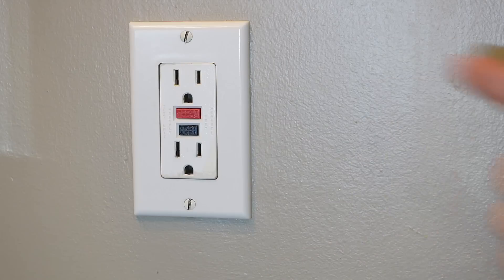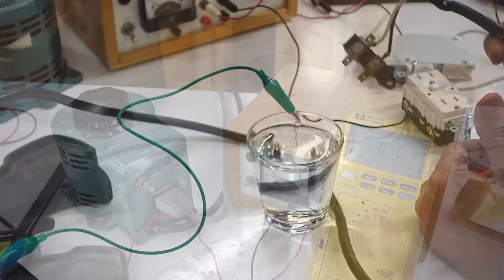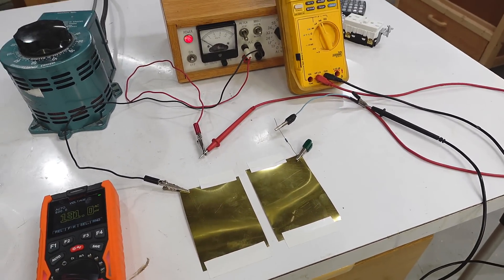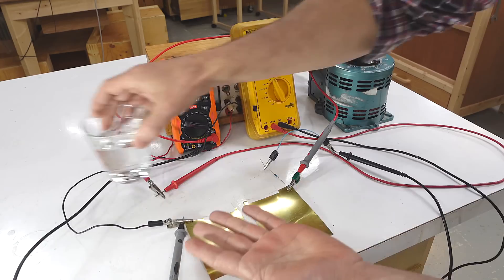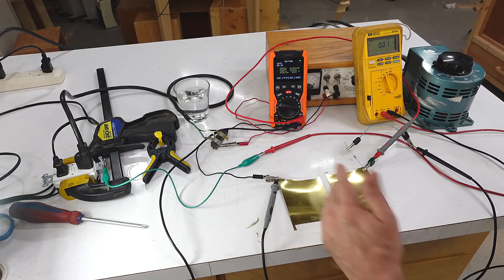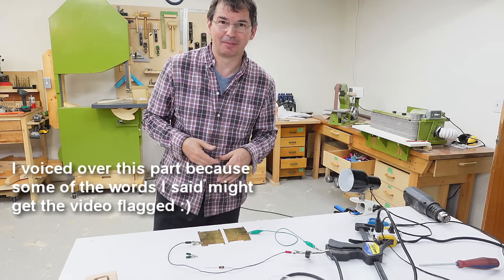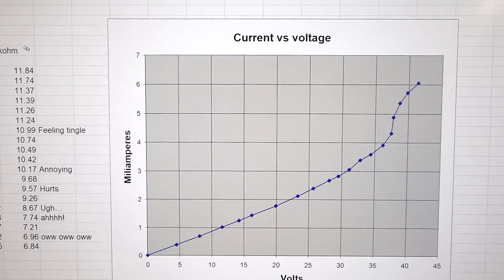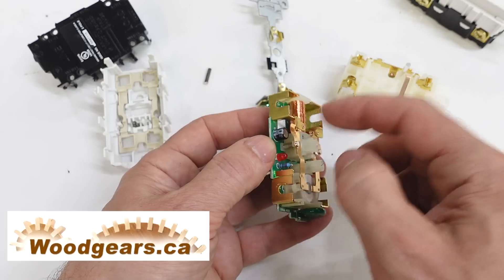What does it take to trip a GFCI by hand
Experimenting with how much current it takes to trip a CFI, and how badly one would get zapped before the GFI goes off, while at the same time being careful not to zap myself any more than necessary to trip the socket.

I'm actually positively impressed by how and how fast the GFI performed